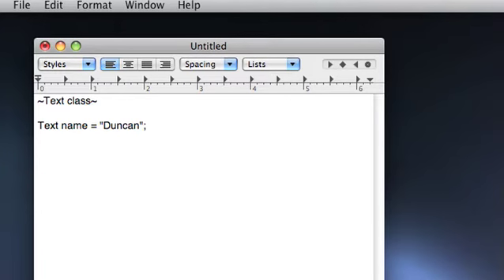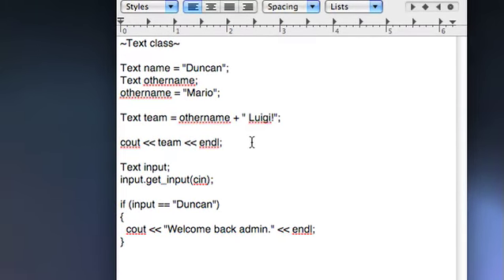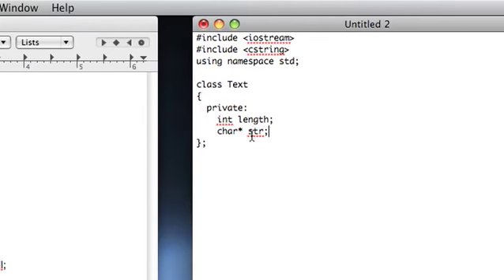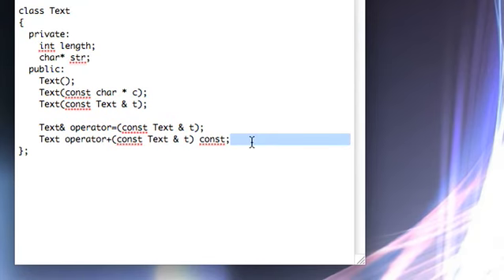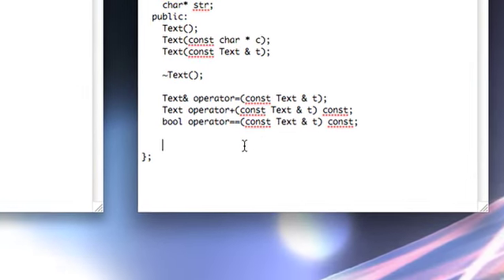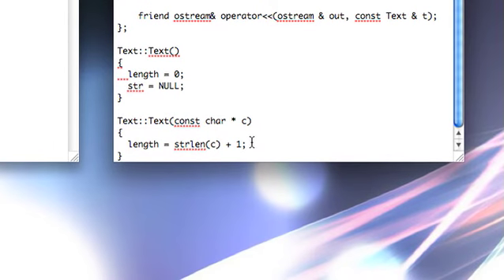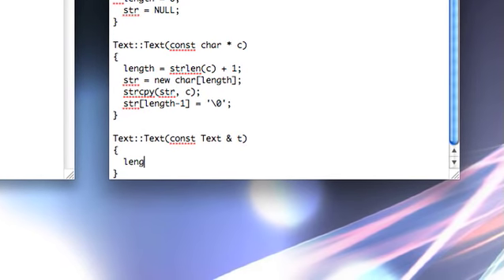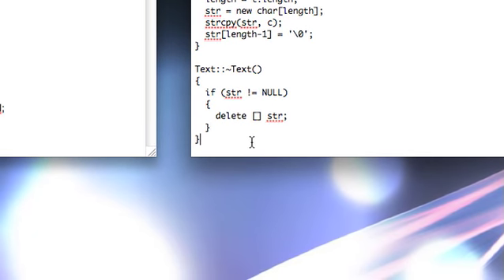C++ Basic Skills: Lesson 25 "Our Text Class" (part 1 of 3)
Remember forever ago when I said we'd eventually make an elegant class to handle dynamically allocated character arrays? Well, here it is.